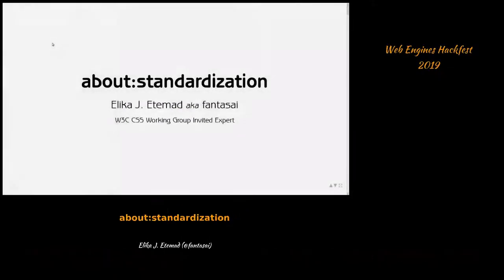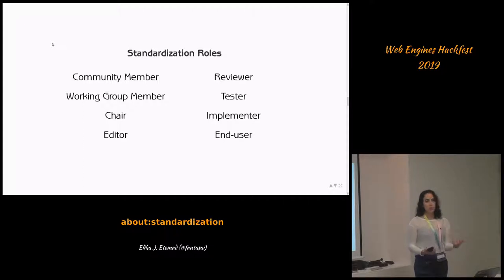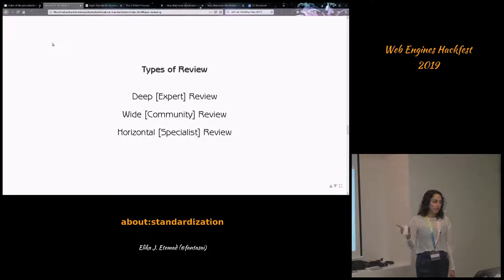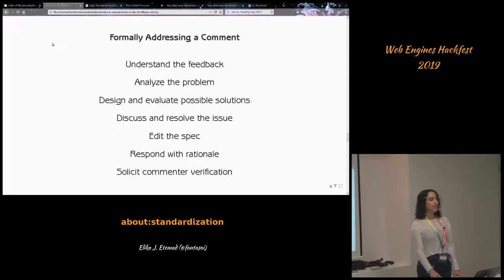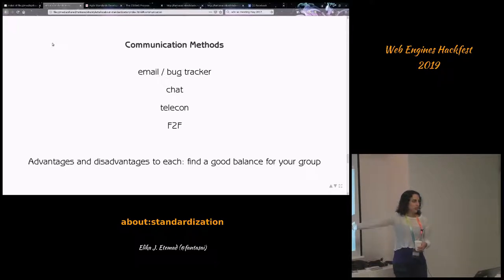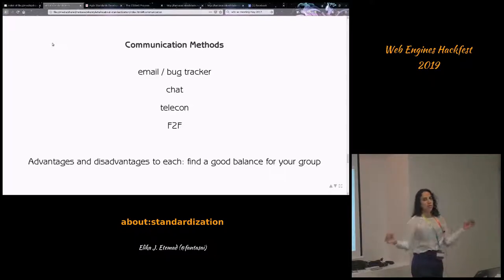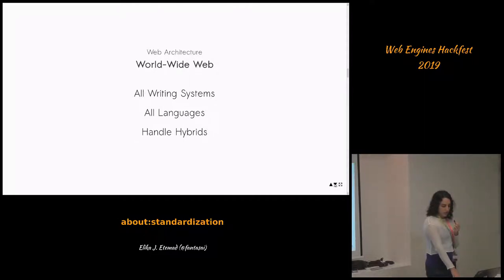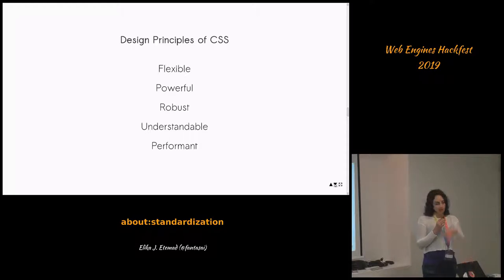Elika J. Etemad - about:standardization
Title: about:standardization
Author: Elika J. Etemad
Date: 16/10/2019